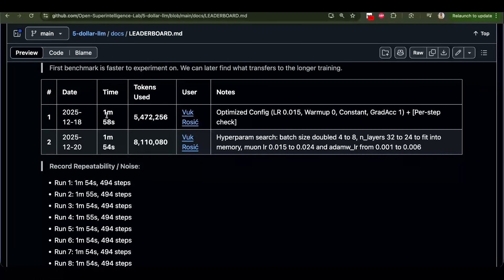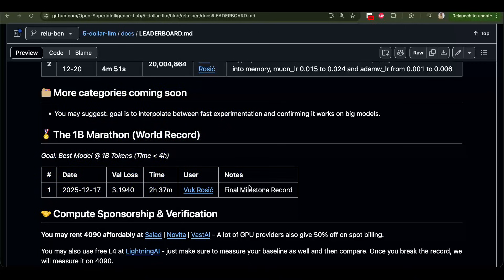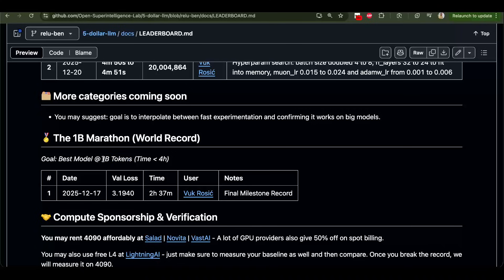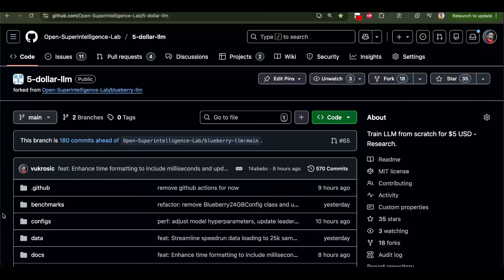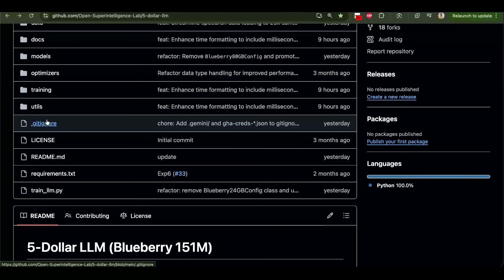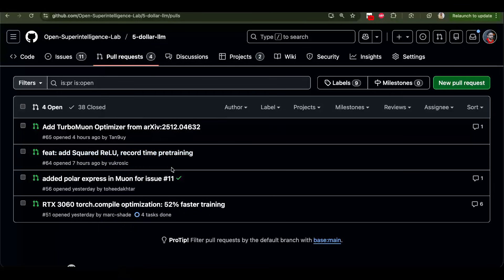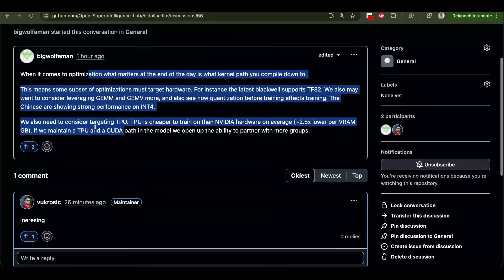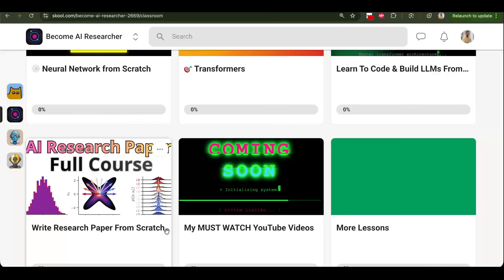My Research Plan To Make GPT-3 - Pretrain In 10 Hours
0:00 Faster GPT1 Training
0:27 ReLU Squared Benchmark
1:19 Building GPT5 Is Easy
1:59 Solved Reproducibility Issues
3:03 No AI Generated Text
3:42 Free Compute Providers
4:18 Setup and Dataset
5:19 Running Training Benchmarks
7:51 Science Takes Time
8:37 Avoiding Code Bloat
9:44 AI Researcher School